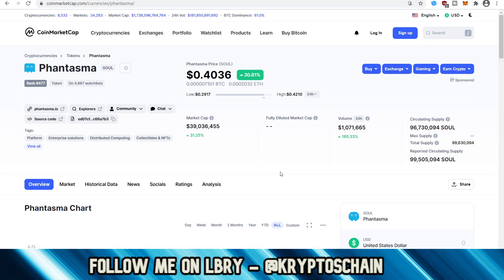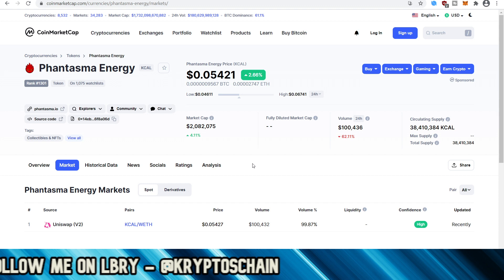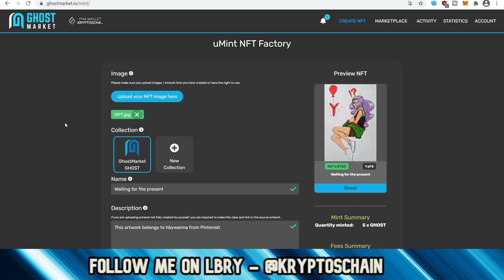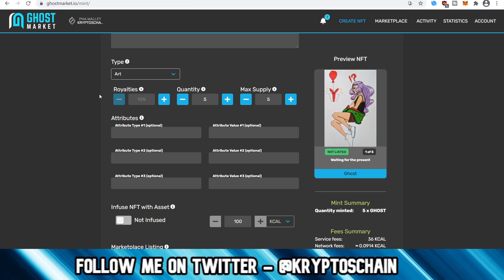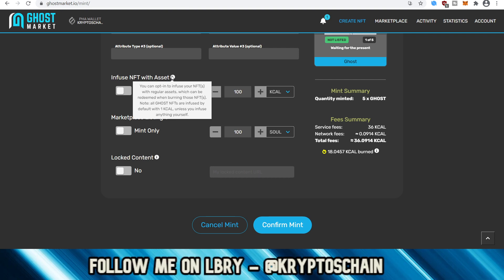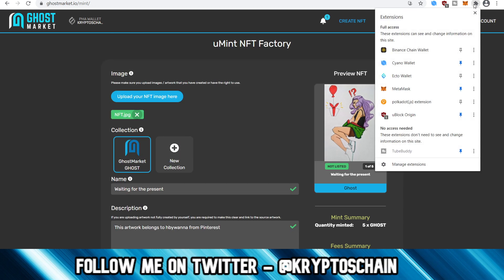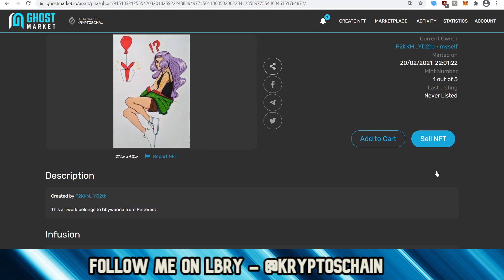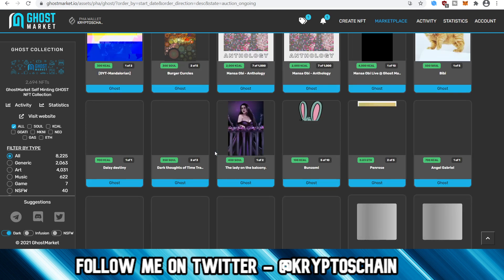Ghost Market Tutorial | How to mint an NFT on Phantasma Chain !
In this Cryptocurrency Tutorial, I show you how to mint an NFT (Non-Fungible Token) within Ghost Market, using Phantasma's Blockchain !

00:00 - SOUL & KCAL
02:17 - Minting an NFT
08:56 - Marketplace
11:25 - Final Thoughts

SOCIAL MEDIA
Follow me on other video platforms if you wish to support decentralization:
LBRY TV, Bittube TV, Theta TV

EXCHANGES
Keep your crypto safe with a Hardware Wallet !

Are you a U.S Citizen and can't use most exchanges ? Use Hotbit

Are your favorite crypto tokens or coins on Bibox ?